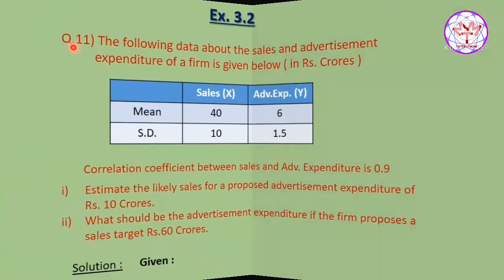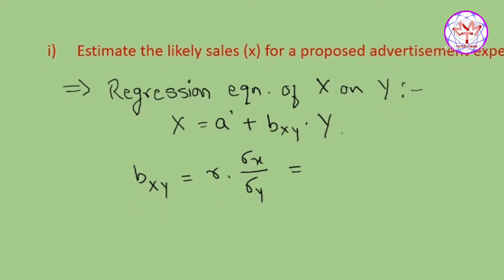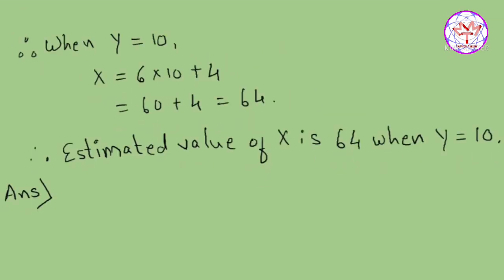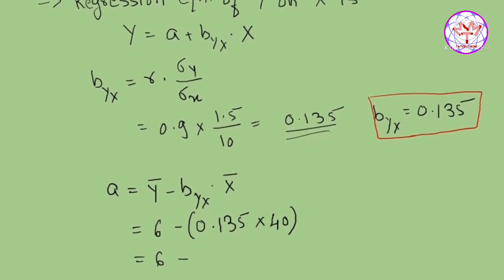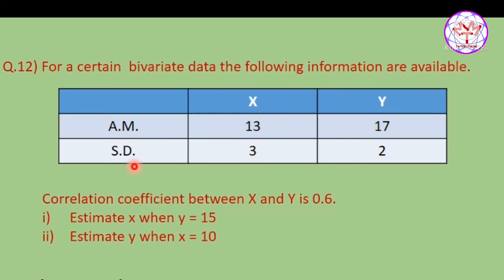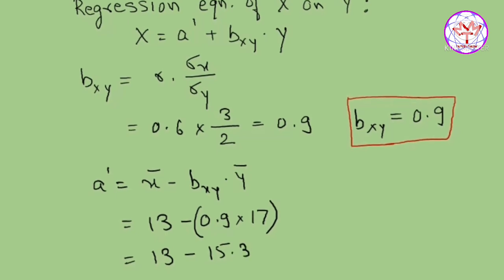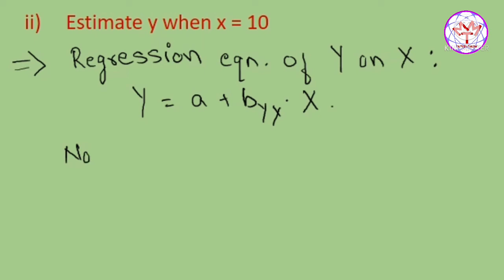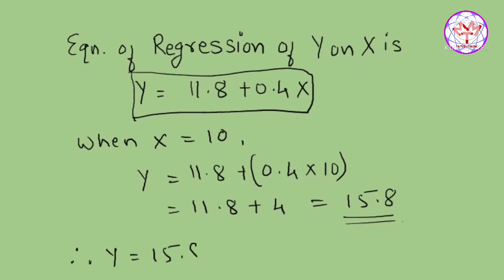Linear Regression.Std.12th Commerce.Ex.3.2 Krupa Vaidya Properties of Regression Coefficients.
Hello friends,
Linear Regression Class12th New Syllabus 2020. Regression Equation Krupa Vaidya .
This video is based on EX 3.2(Q.11,12) This is my 11th video lecture on the 3rd chapter of Math- Part 2 of new syllabus of Commerce class 12th and in this video I have solved Ex.3.2(Q.11,12) which is based on Properties of Regression Coefficient. The next topic will be discussed n the next video lecture .